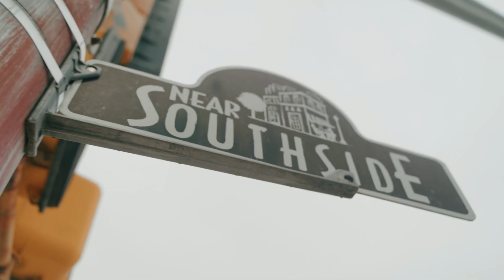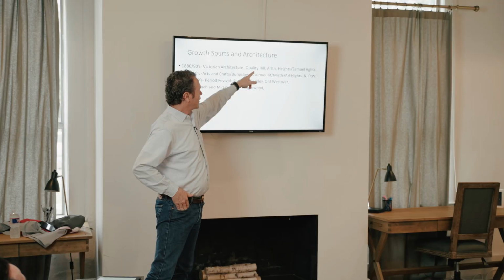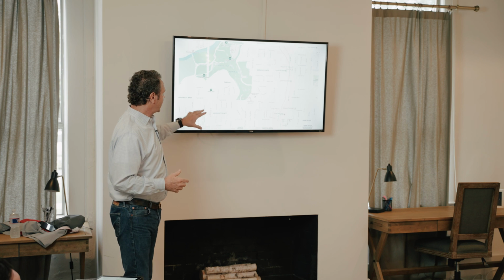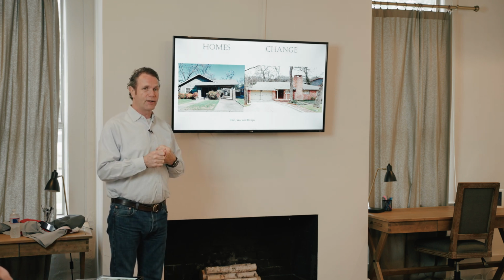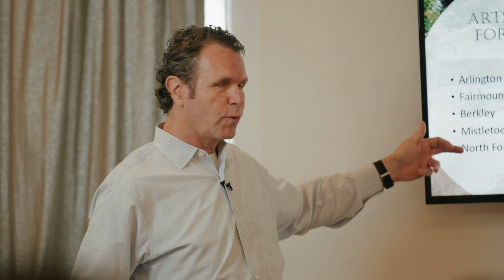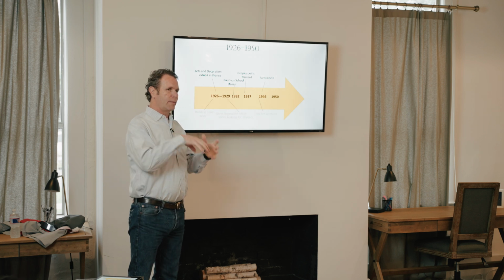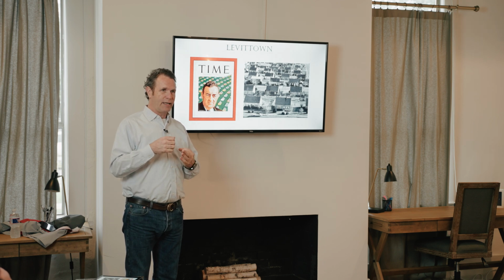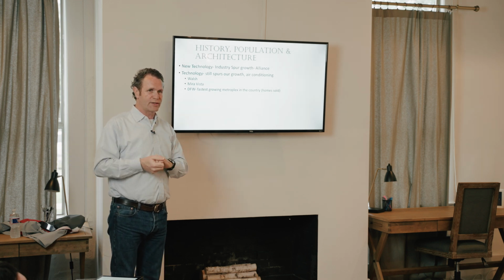Architecture reflects the changes in history and culture | Brent Hull at LEAGUE Real Estate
Learn more about LEAGUE Real Estate:

With You Every Step of the Way. We’re here to provide the most meaningful real estate client experience. We are, ReadyToServe

LEAGUE Real Estate is a full service residential real estate company in Fort Worth Texas. We are a community of real estate agents dedicated to meaningful service and creative media. We are, ReadyToServe.